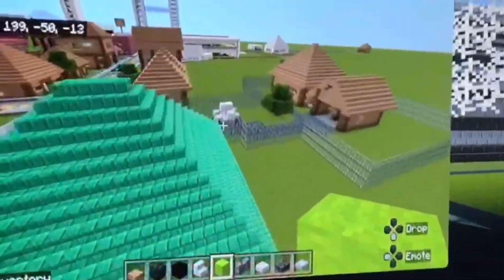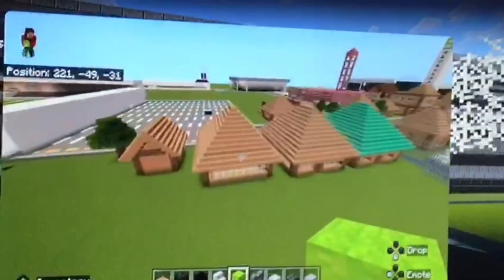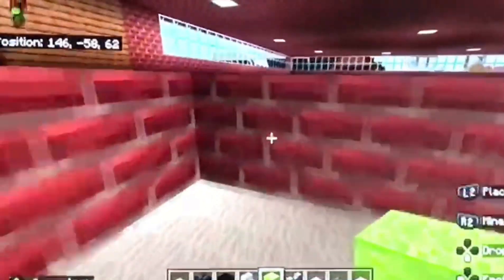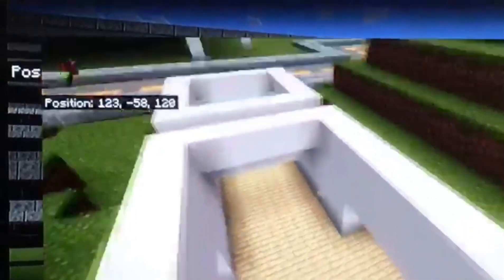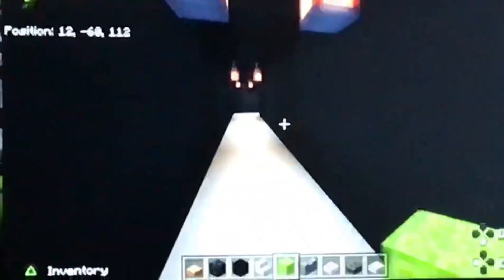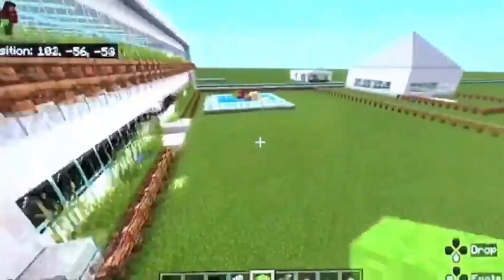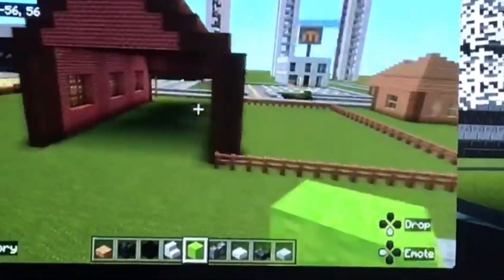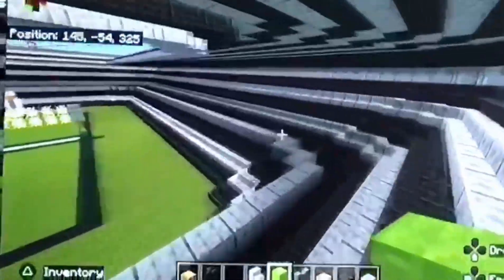City build pt2